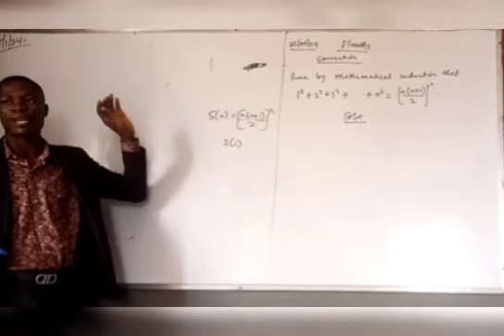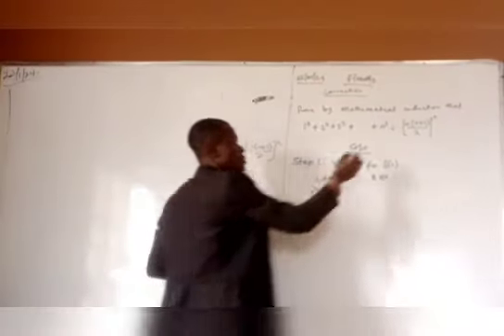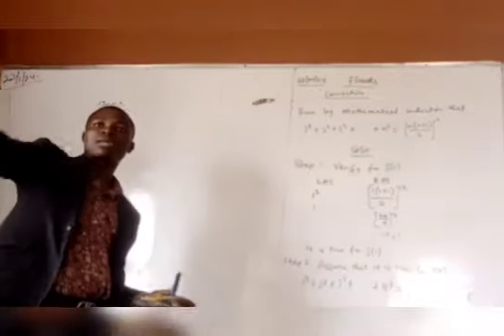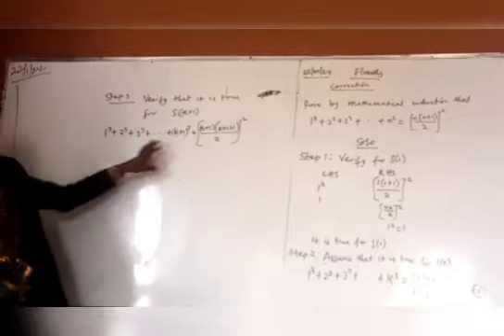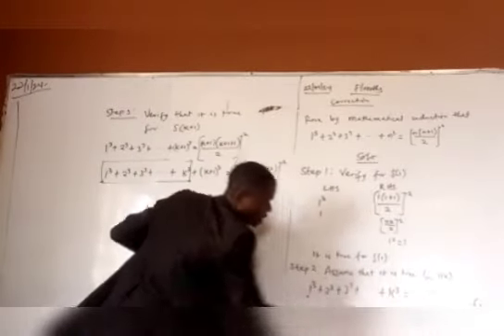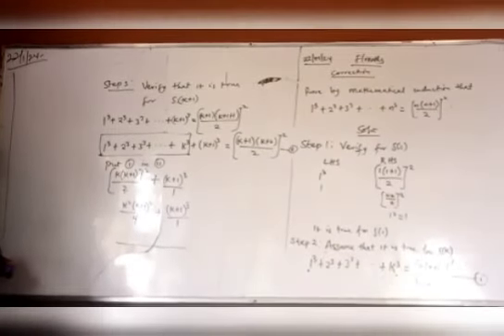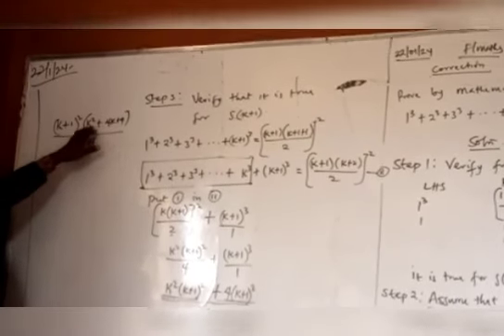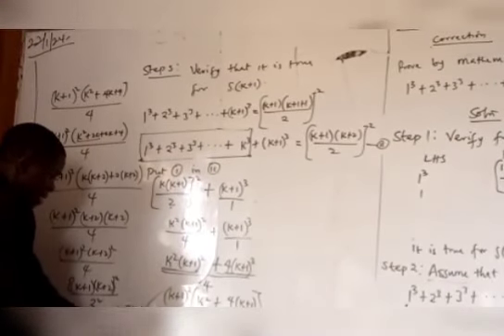Prove a series using Mathematical induction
The series was proved using the principle of mathematical induction.